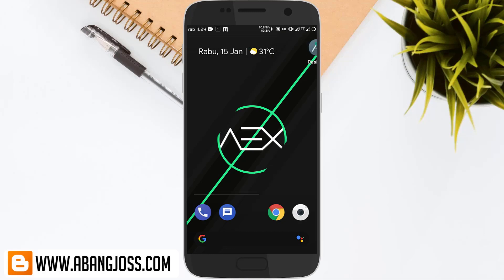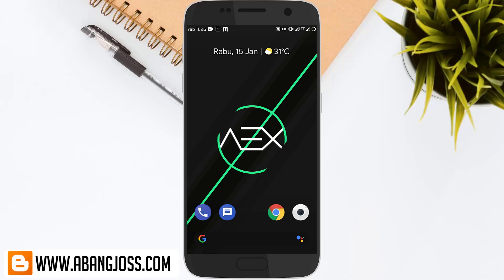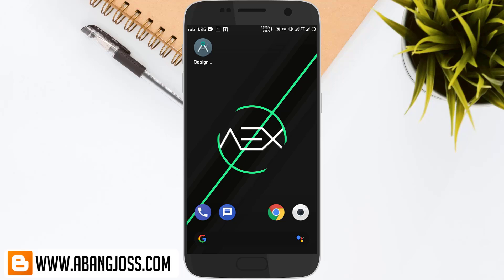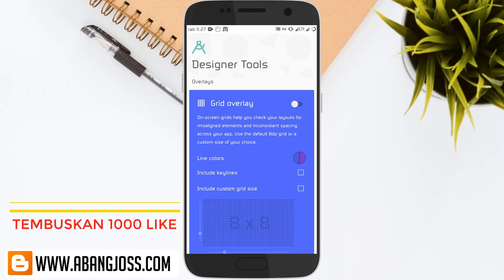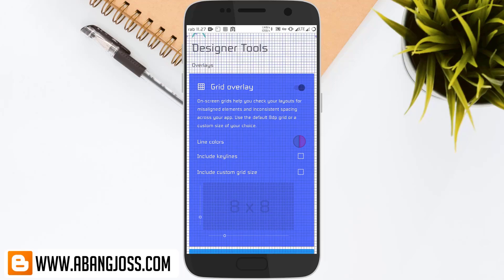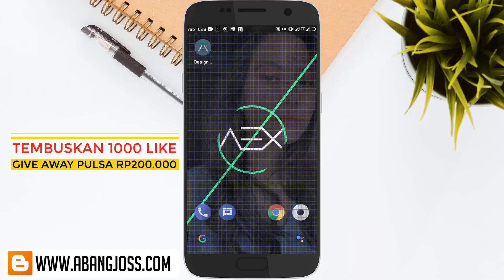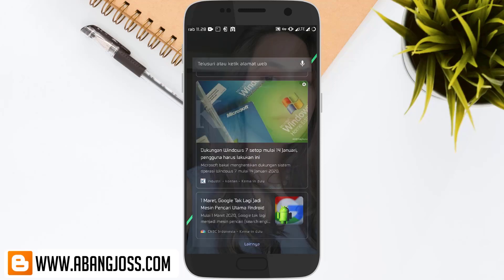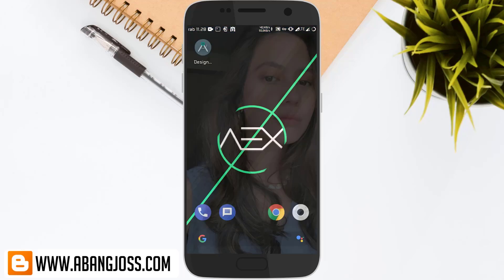Keren Abis Aplikasi ini Wallpaper Bisa Tembus Semua Aplikasi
cara buat hp jadi tampilan transparan bisa tembus semua aplikasi sampai kelihatan wallpaper sehingga tampil keren, aplikasi keren yang saya gunakan supaya wallpaper tembus semua apk ini cukup ringan kurang 2mb, cara membuat layar hp transparan bisa di terpakan tanpa roo jadi layar handphone kamu makin keren seolah olah hp transparan.